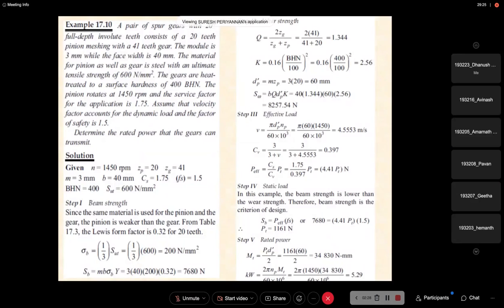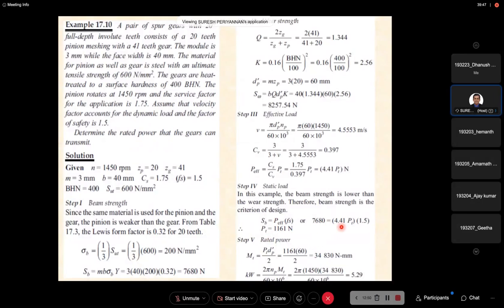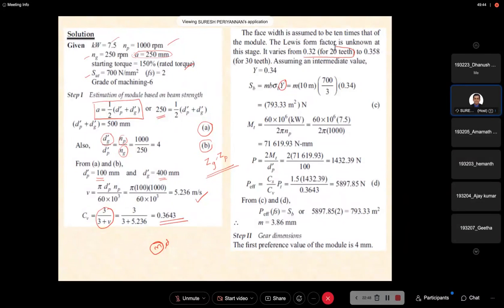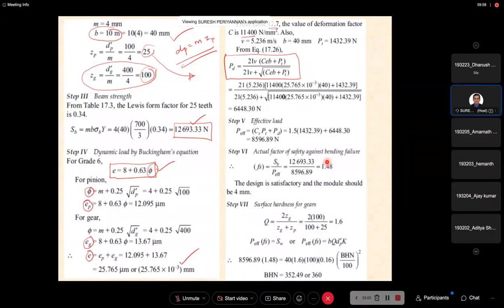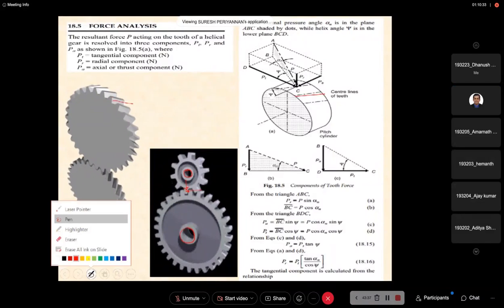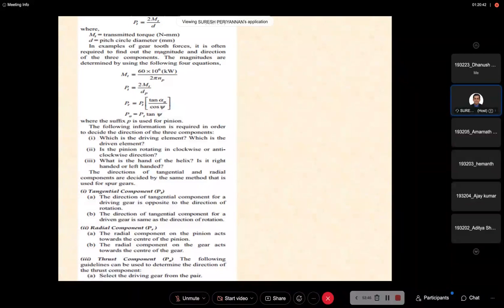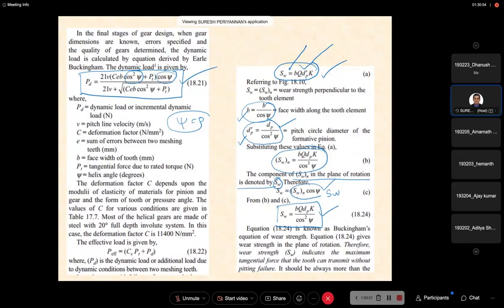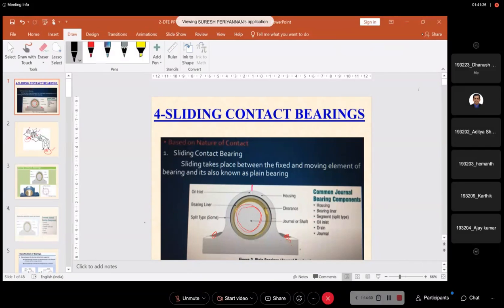DTE Class 3rd February